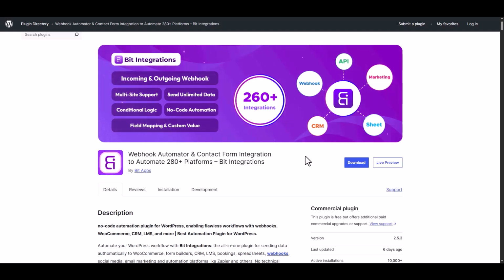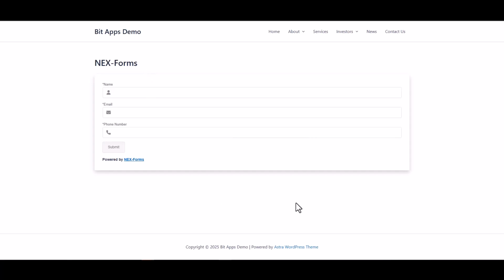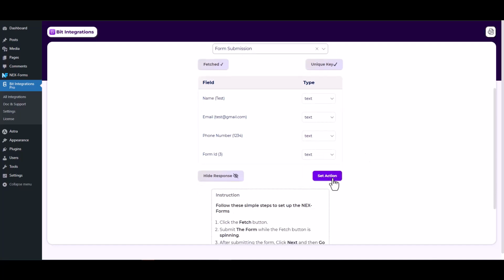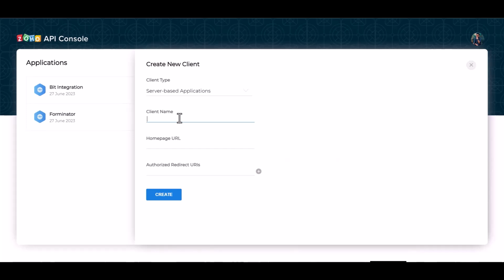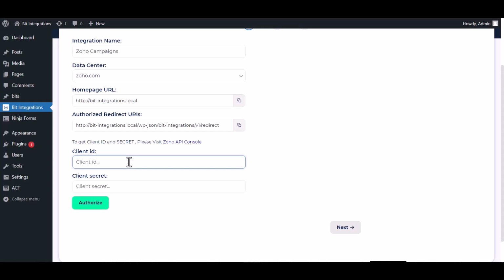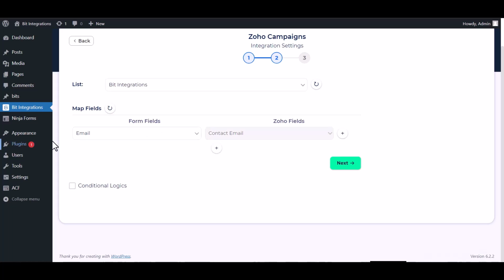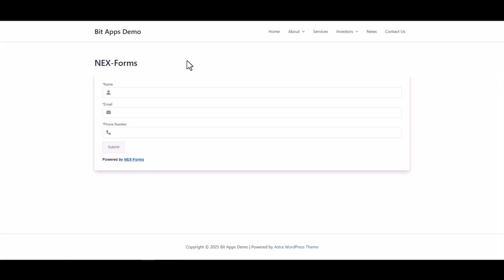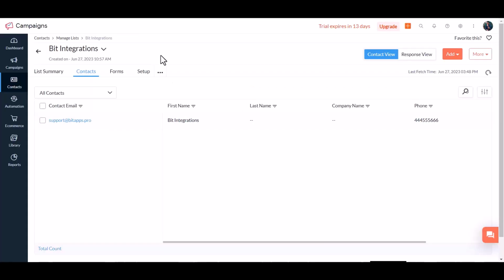How to Connect NEX Forms with Zoho Campaigns Using Bit Integrations (Step-by-Step Guide)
In this tutorial, you’ll learn how to connect NEX Forms with Zoho Campaigns using the Bit Integrations plugin. This setup lets you automatically send form submission data to your Zoho Campaigns list.
No manual importing. No missed leads. Every submission goes straight into your email list.

What You’ll Learn in This Video:
 Setting Zoho Campaigns as the action
 Connecting Zoho Campaigns using Client ID and Client Secret
 Authorizing your Zoho account
 Selecting a mailing list
 Using conditional logic for custom workflows
 Testing the integration and verifying data in Zoho Campaigns

Timestamps:
 (0:00) Introduction
 (0:06) Opening Bit Integrations dashboard
 (0:09) Creating a new integration
 (0:12) Selecting NEX Forms as trigger
 (0:18) Choosing the form
 (0:22) Fetching data by submitting the form
 (0:41) Data successfully retrieved
 (0:48) Setting action
 (0:53) Selecting Zoho Campaigns
 (0:57) Entering data center
 (1:03) Opening Zoho API Console
 (1:10) Creating server-based application
 (1:17) Adding client name, homepage URL, and redirect URI
 (1:31) Copying Client ID and Client Secret
 (1:34) Pasting credentials and authorizing
 (1:46) Accepting authorization
 (1:51) Authorization successful
 (1:56) Selecting mailing list
 (1:59) Mapping fields
 (2:08) Using conditional logic
 (2:16) Saving the integration
 (2:18) Submitting form for testing
 (2:47) Checking data in Zoho Campaigns

Now every form submission can directly grow your email list inside Zoho Campaigns without extra steps.